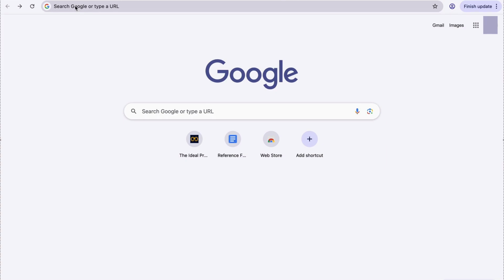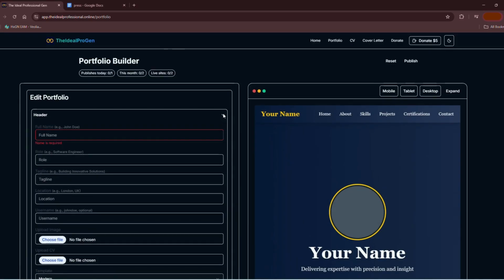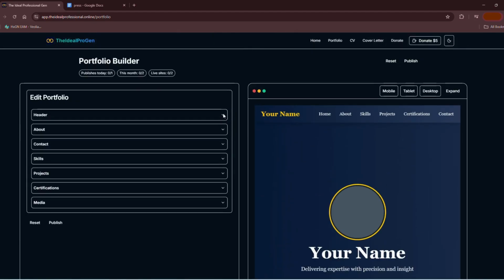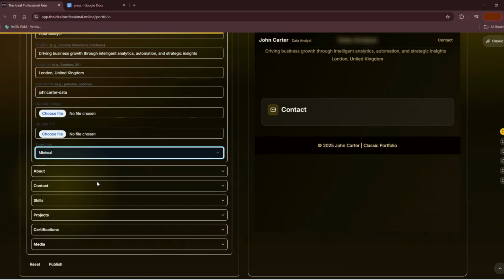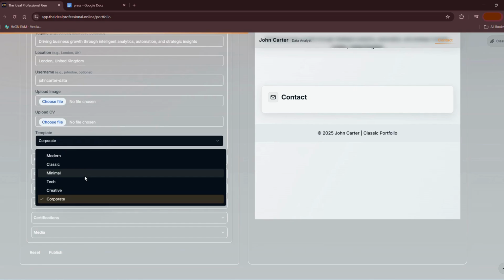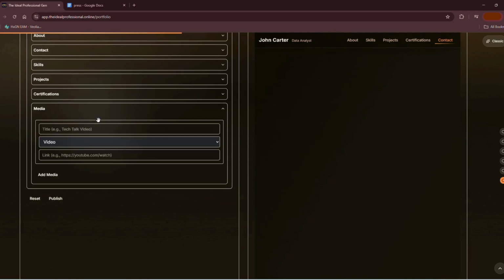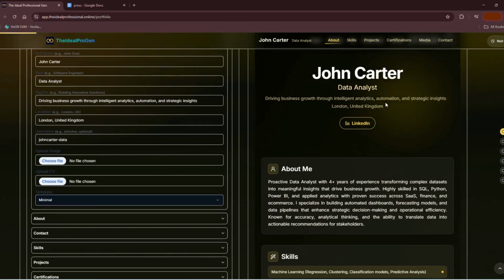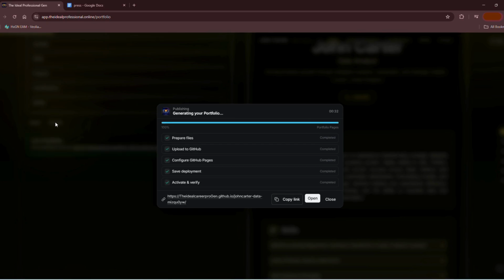Create a Professional Portfolio Website in 2 Minutes (Free Tool + Step-by-Step Tutorial)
Use this free tool to create a professional portfolio website in just 2 minutes!
In this step-by-step tutorial, I’ll show you how to build a polished, personal or professional portfolio using The Ideal Professional Portfolio Builder — perfect for job seekers, career professionals, freelancers, and content creators.
Whether you want to showcase your skills, highlight your achievements, or strengthen your personal brand online, this tool makes it quick, simple, and effective. No coding or design skills required.

-How to access the Ideal Professional Portfolio Builder
-The 3 different ways to navigate to the builder page
-How to use the two main sections: the form and the live preview
-Adding your details, media links, CV, and profile photo
-Choosing a template that fits your profession
-Previewing and publishing your portfolio website
-Tips for customizing your username and improving career visibility

The Ideal Professional Portfolio Builder
A fast and free tool for creating beautiful, career-focused portfolio websites optimized for visibility, branding, and job applications.

📄 Get Your Portfolio Ready Faster
Before watching, make sure you’ve prepared your details (bio, work experience, links, and media).
You can prepare your information on Google Docs or any text editor, then copy & paste when filling out the form.

🏷️ Chapters / Timestamps
00:00 — Intro
00:10 — What You Will Learn
00:22 — Accessing the Portfolio Builder
00:40 — The 3 Ways to Navigate to the Builder Page
01:00 — Overview of the Builder Layout (Form + Preview Panel)
01:24 — Filling Out Your Details (Copy/Paste from Google Doc)
02:00 — Customizing Your Username
02:15 — Adding Your CV & Profile Picture
02:35 — Choosing a Portfolio Template
02:55 — Adding Links (Videos, Podcasts, Articles)
03:20 — Previewing Your Portfolio (Expand Button)
03:40 — Publishing Your Portfolio
04:00 — Final Tips & Outro